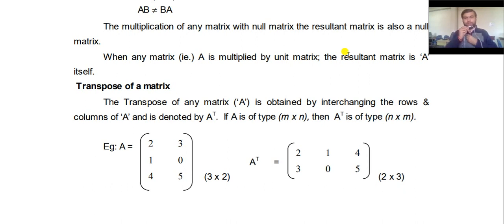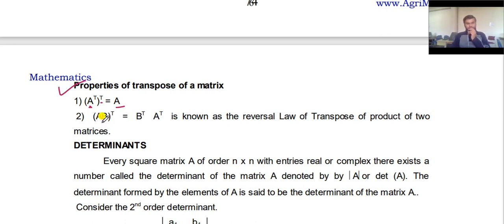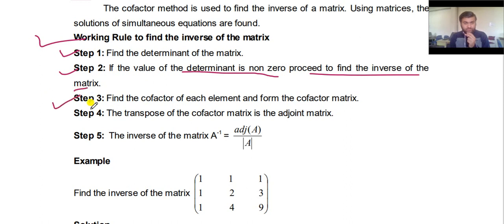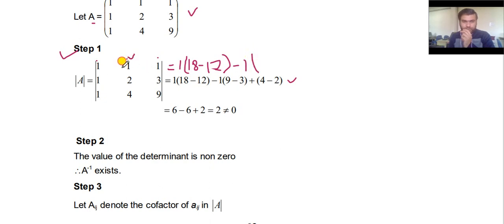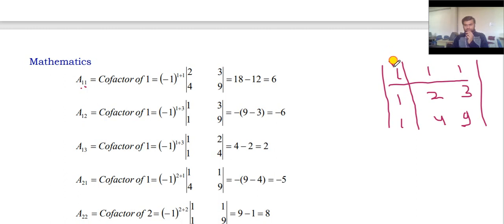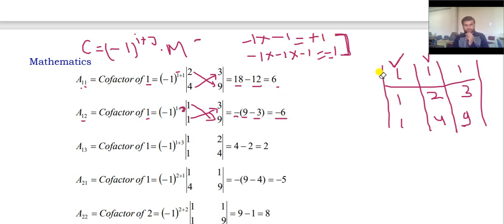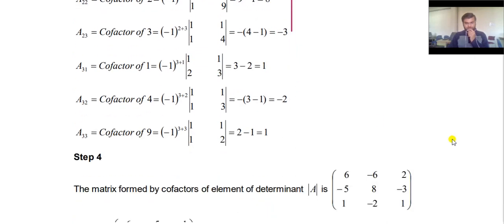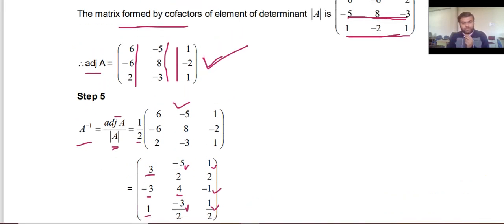English- Transpose and inverse of matrix